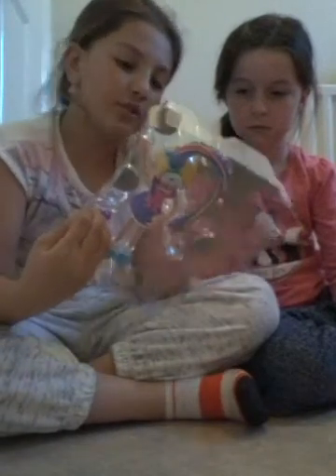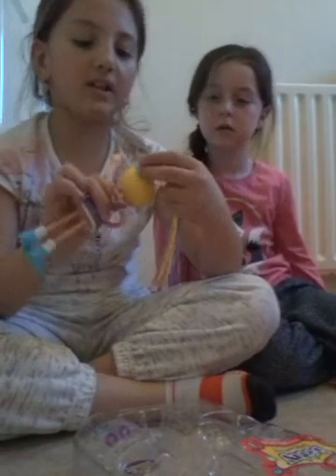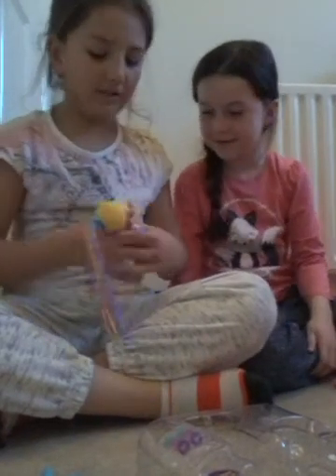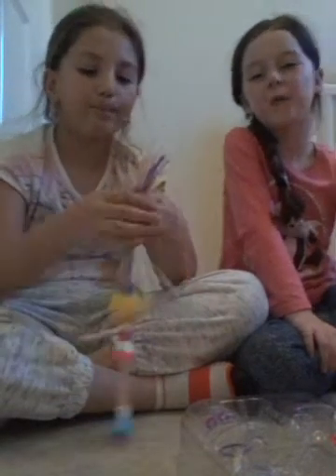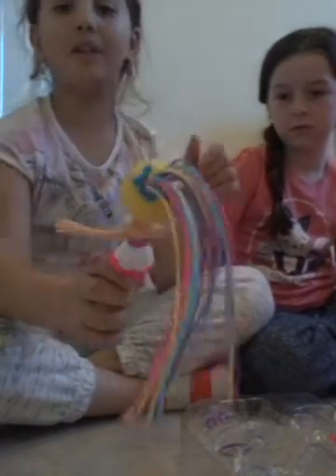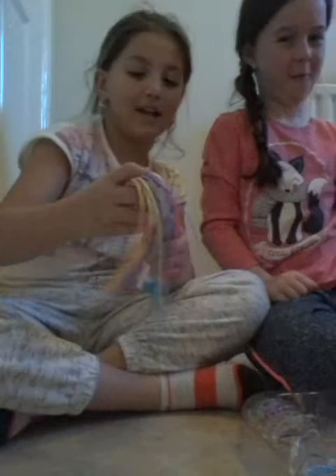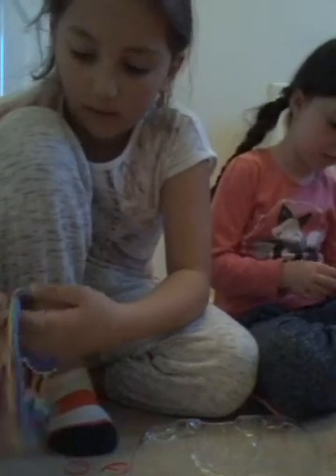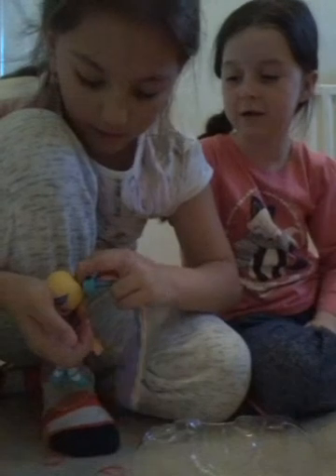Opening Betty spagati doll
Hey I was with my friend and we love you so much